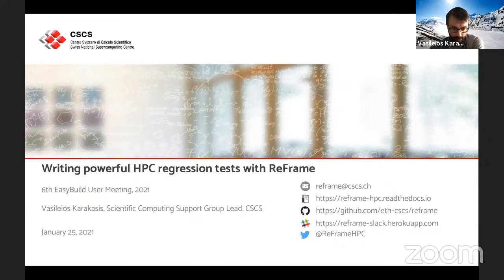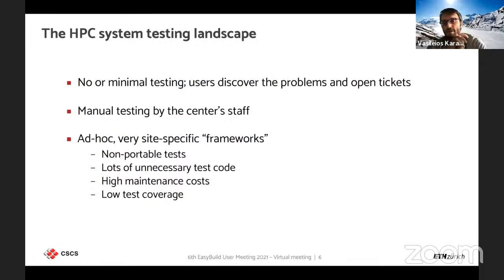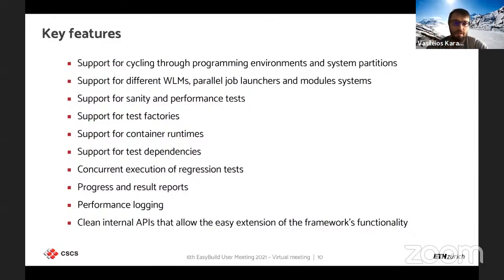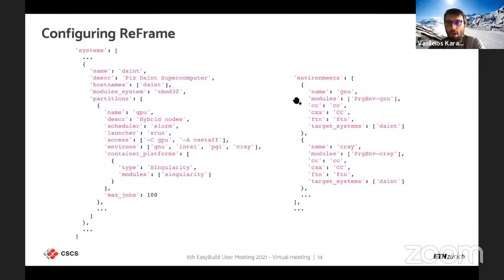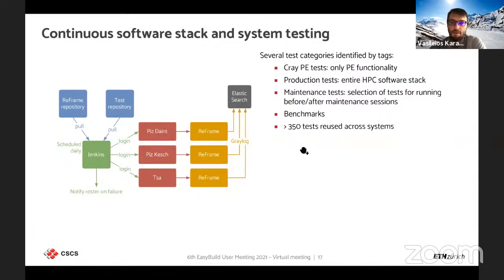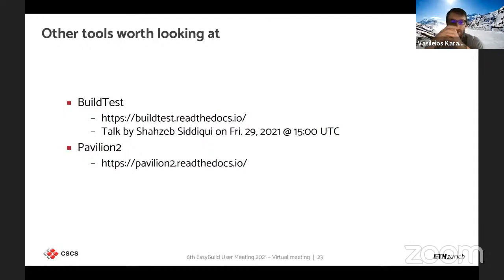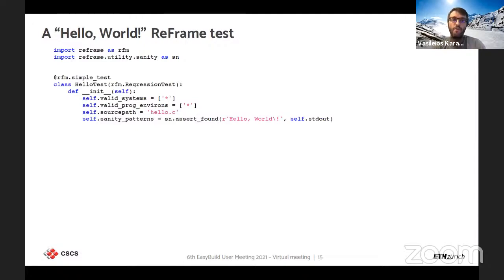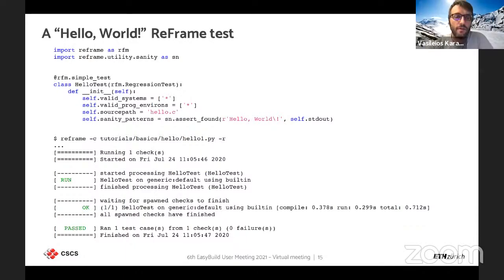Writing powerful HPC regression tests with ReFrame (EUM'21)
In this talk series we will present ReFrame, a framework for writing regression tests for HPC systems. The goal of the ReFrame is to abstract away the complexity of the interactions with the system, separating the logic of a regression test from the low-level details, which pertain to the system configuration and setup. This allows users to write easily portable regression tests, focusing only on the functionality. We will start with an introductory talk about the framework and its capabilities, which we will gradually explore in more depth in the subsequent series of tutorial talks.